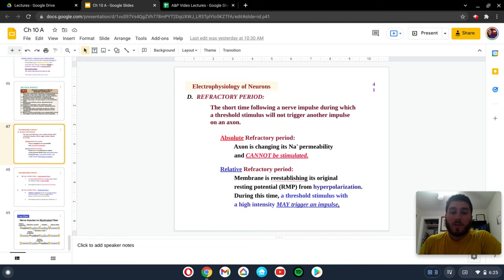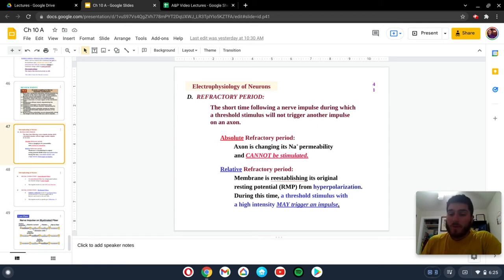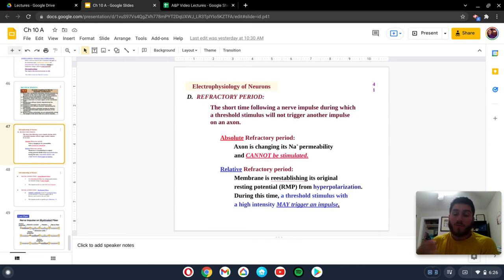CH10 18 Refractory Perids